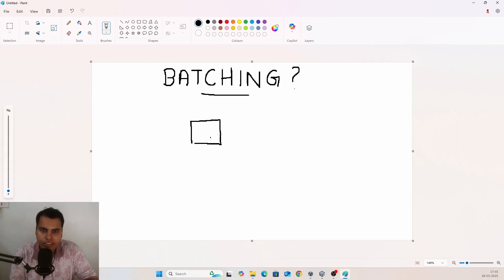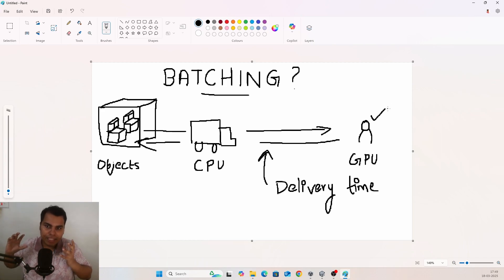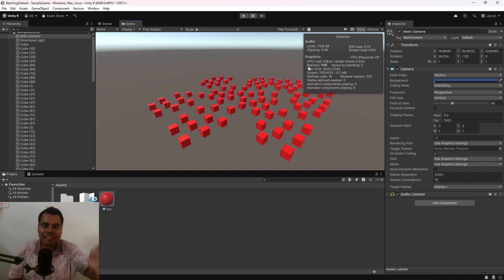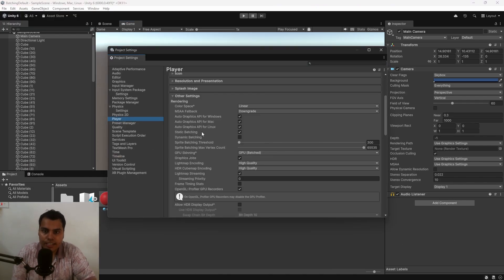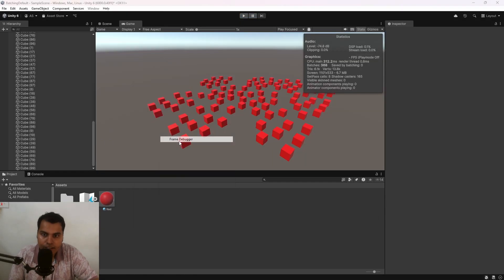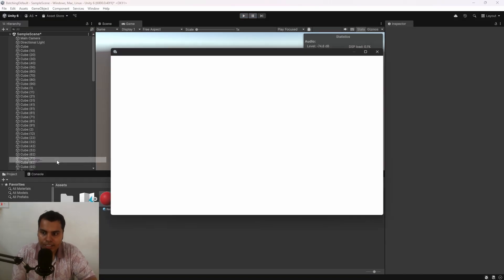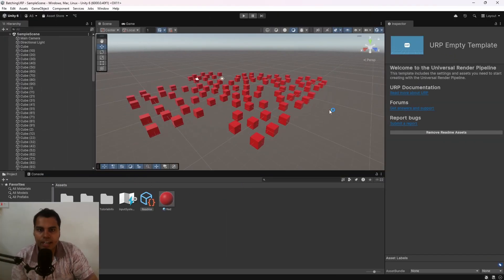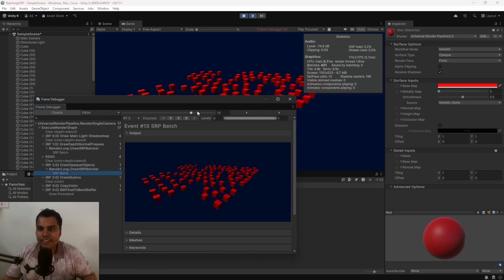BOOST Your FPS with Draw Call Batching in Unity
Want to make your Unity game run faster? 🚀 Batching is one of the most powerful ways to reduce draw calls and boost performance, but how does it really work? In this video, we break down:

✅ What batching is and why it matters
✅ The differences between Static Batching, Dynamic Batching, and SRP Batching
✅ The pros and cons of each method (Is batching like shipping a giant box? 🤔)
✅ The Frame Debugger
✅ Common mistakes while Batching

Whether you're a beginner or an experienced Unity dev, understanding how and when to use batching can make or break your game's performance!

CHAPTERS 🔍

0:00 Intro
0:25 What is Batching? (The "Delivery" Analogy)
2:53 Project Setup
3:35 Static Batching
5:35 Using the Frame Debugger
7:24 Dynamic Batching
9:36 SRP Batching
13:30 Common Mistakes (Important)
16:43 Outro